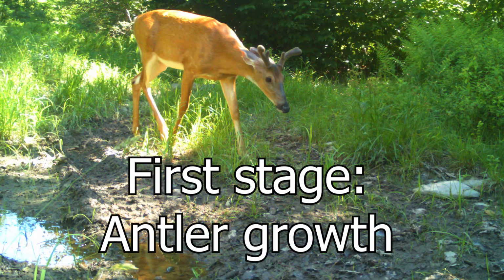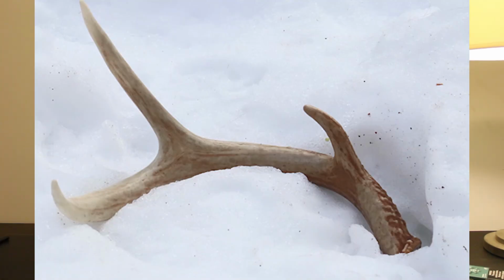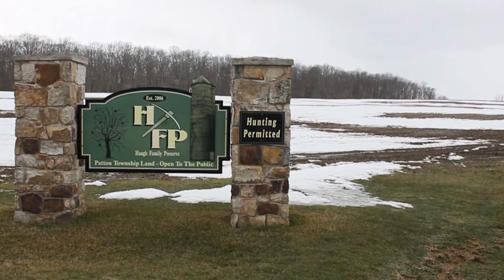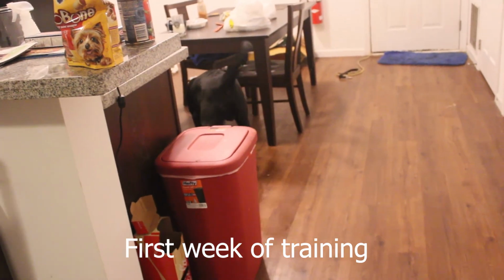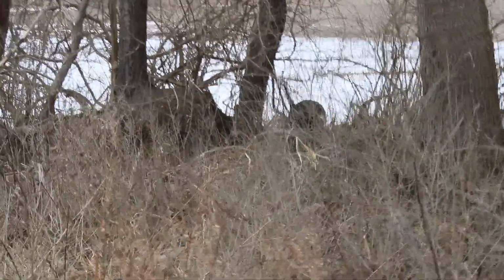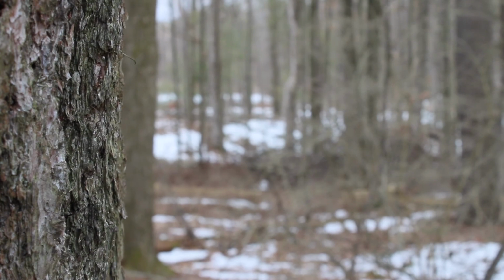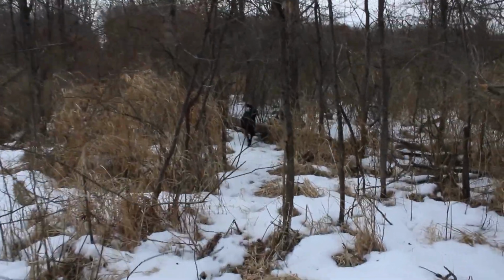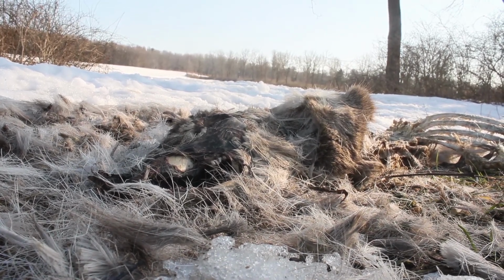Episode 1- Shed hunting, Centre County PA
Bear and I decided to do a little shed hunting on the Haugh Family Preserve here in Centre County Pa. In this video I explain the common knowledge of deer, and what shed hunting is, then go out and see if we can find any sheds!